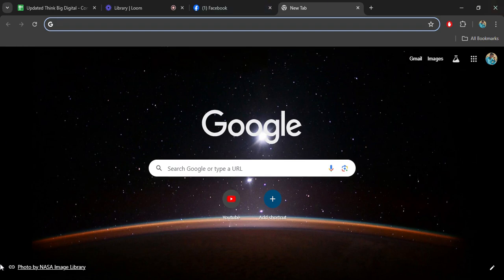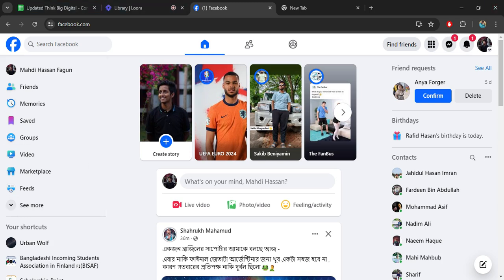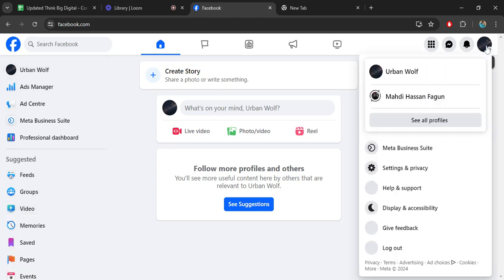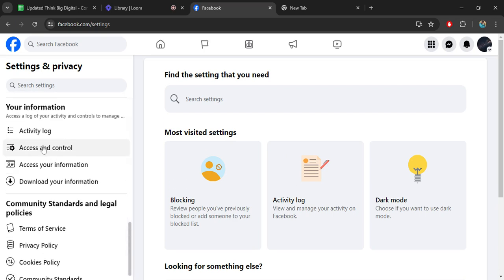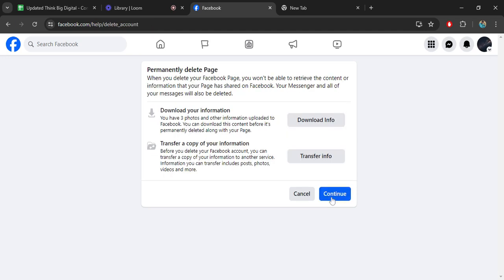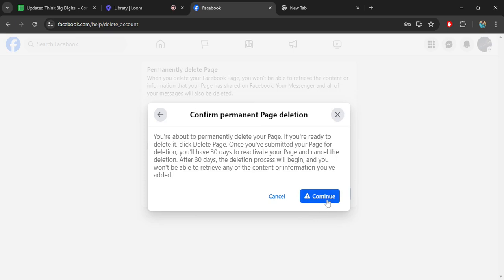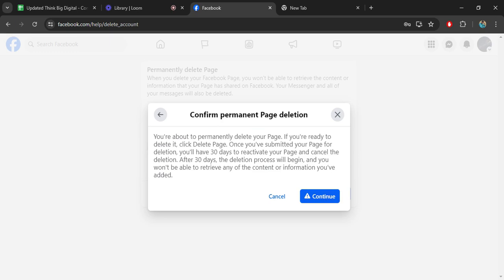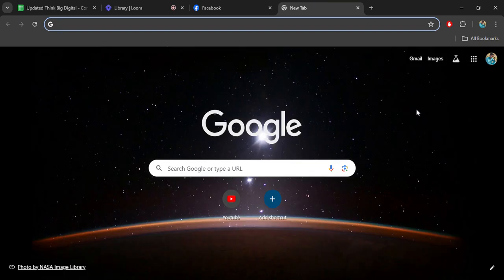How to Delete Facebook Page | Facebook Tutorial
In this video I'm going to show you how to delete Facebook page step by step process.